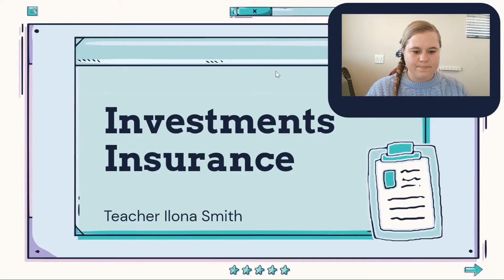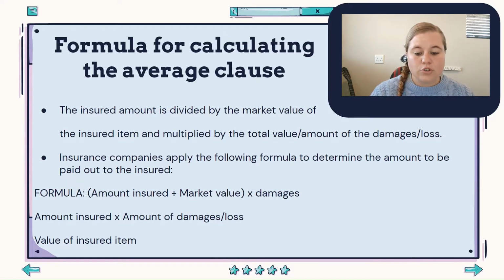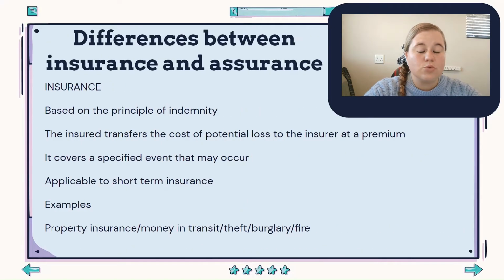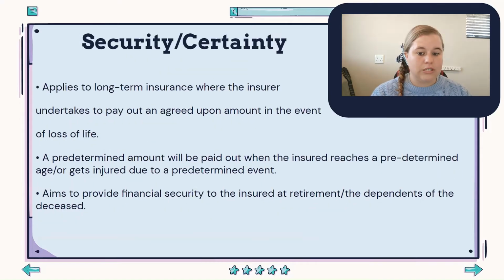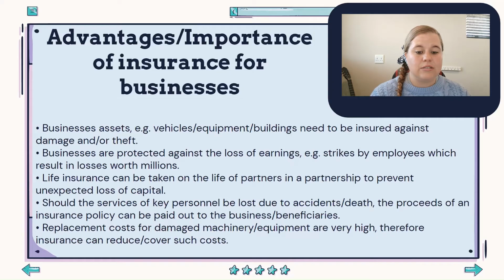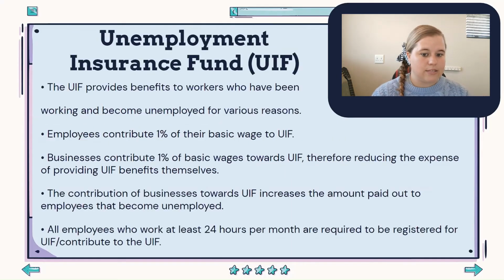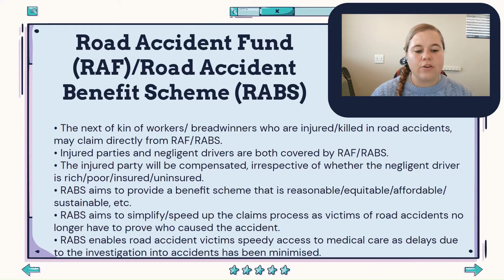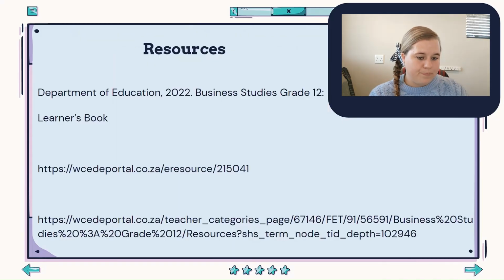Investment Insurance | Business Studies | Grade 12 | Term 2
In today's video I will be going through and discussing the topic of Investment Insurance for Grade 12 in Business Studies. This video can also be used for higher grade and university level as this topic is discussed throughout Business Studies.

Resources:
Department of Education, 2022. Business Studies Grade 12:
Learner’s Book